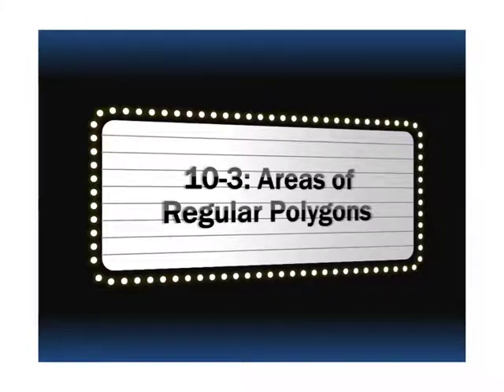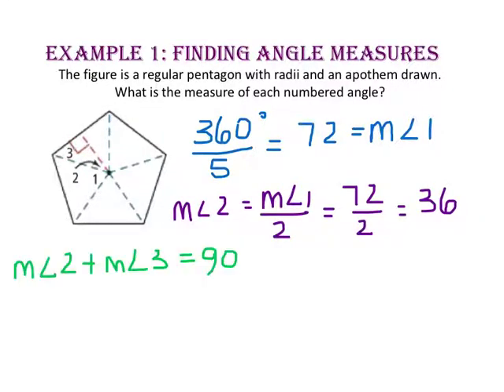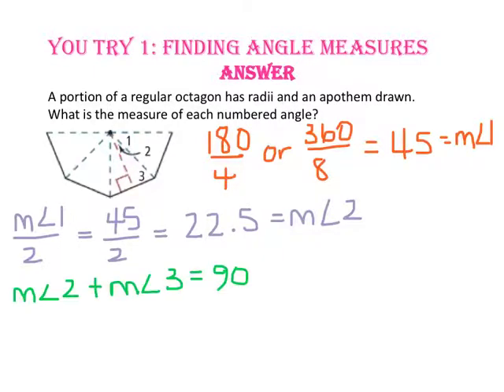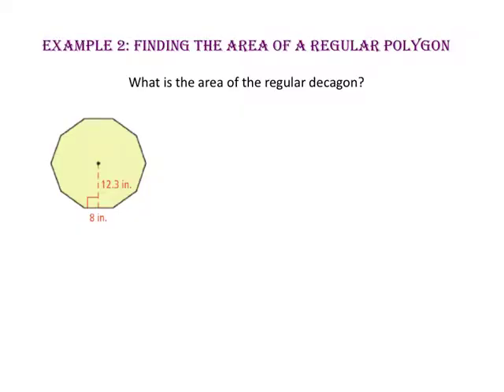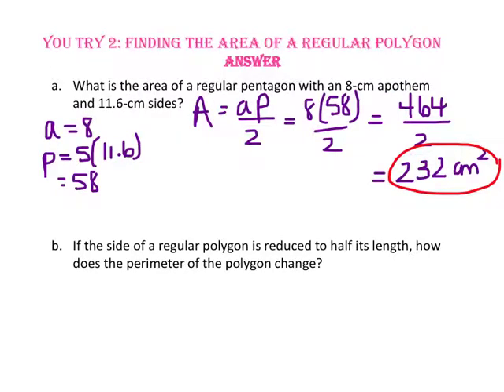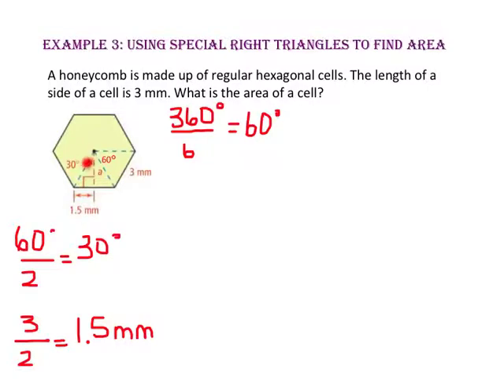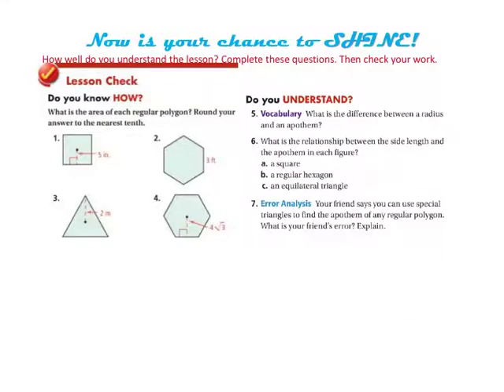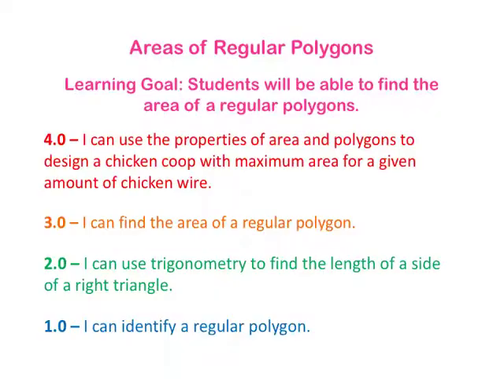10-3: Areas of Regular Polygons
Students will be able to find the area of a regular polygon.